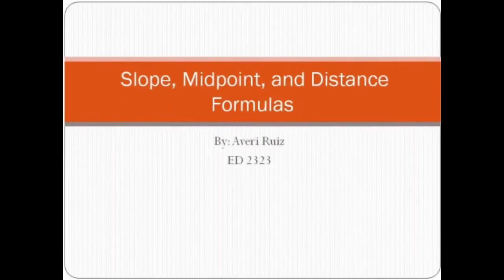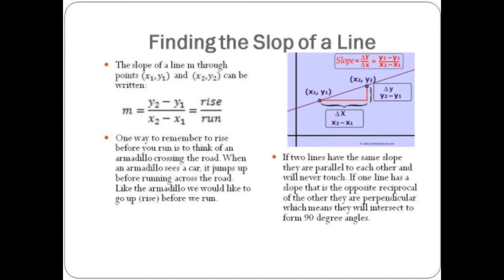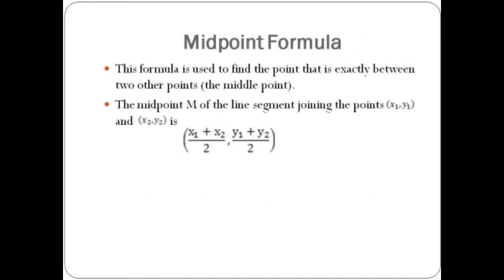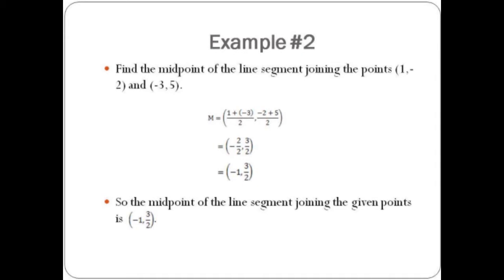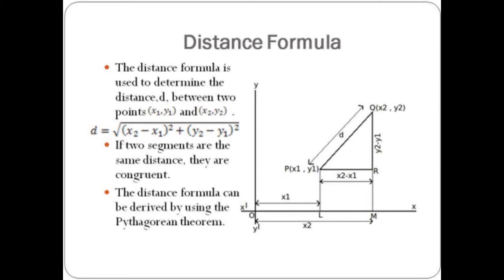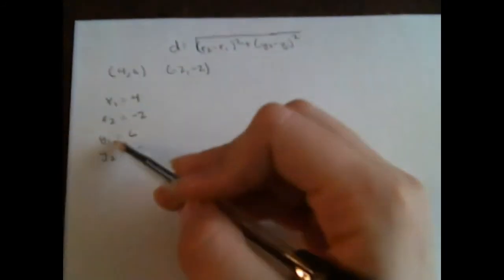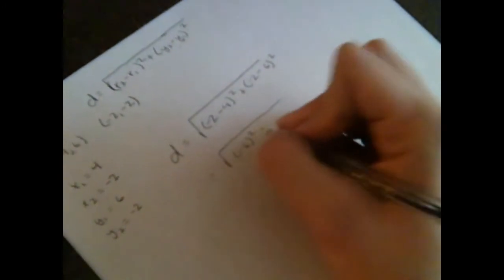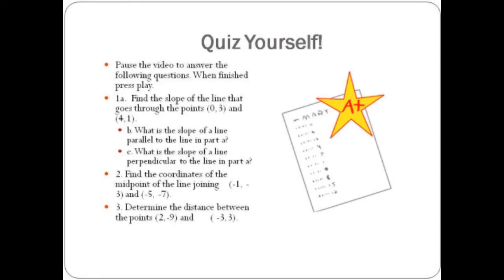Averi Ruiz Slope, Midpoint, and Distance Formula